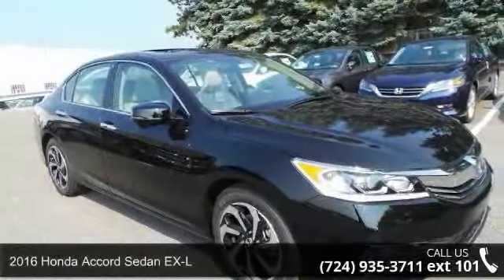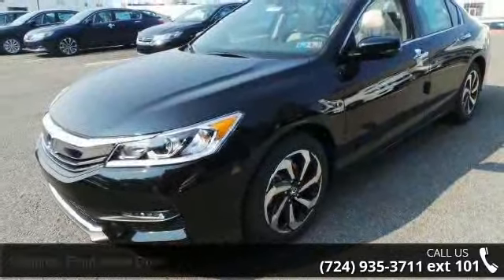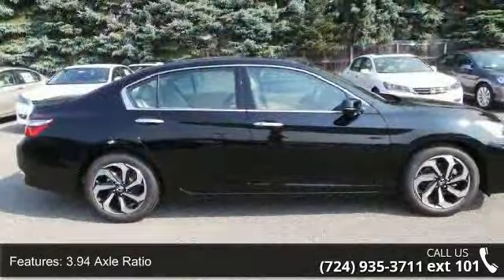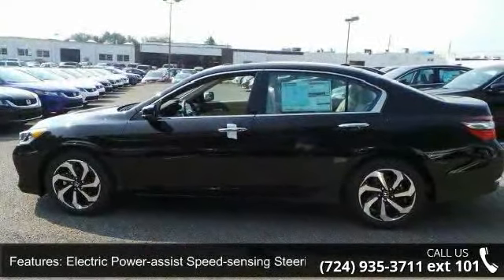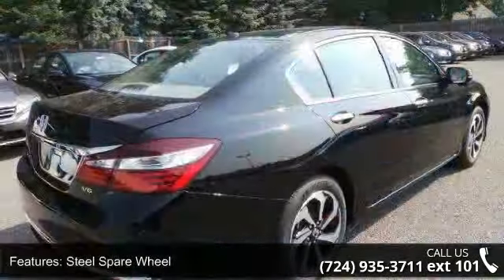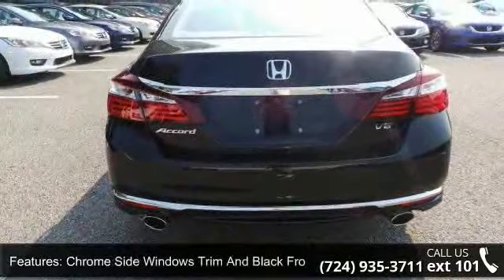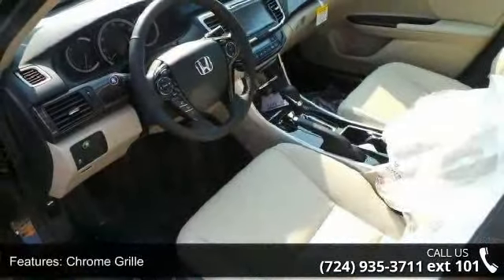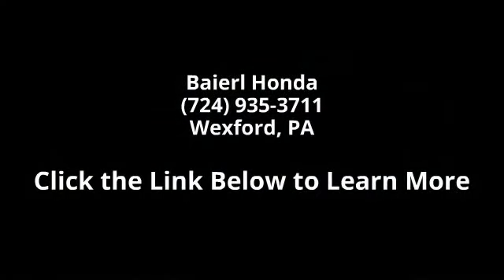2016 Honda Accord Sedan EX-L - Baierl Honda - Wexford, PA...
With refined new styling in the front and the rear, you've never seen an Accord like the redesigned 2016 edition. Elegant redesigned taillights make a bold statement while available LED fog lights help in low-visibility situations. The Accord's interior is luxuriously appointed with updated accents and innovative technology. Dual-zone automatic climate control comes standard while the available leather-trimmed seats offer a sophisticated look and luxurious feel along with the comfort of a 10-way power driver's seat. The standard 8-inch high-resolution screen in the dashboard displays information relating to music and phone calls (Bluetooth and SMS text message compatibility comes standard). Opt for the upgraded system with a 7-inch touchscreen display audio with HondaLink where you can touch, pinch and swipe like a smartphone to access the available features.